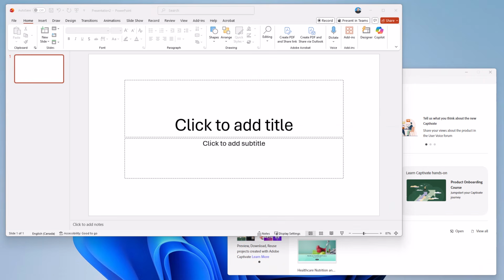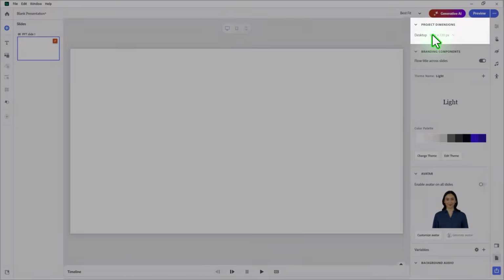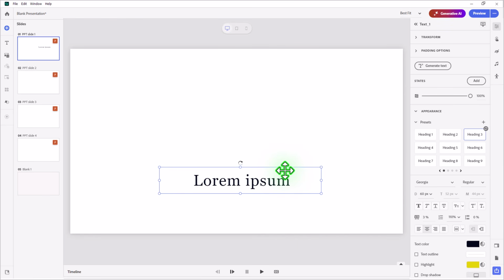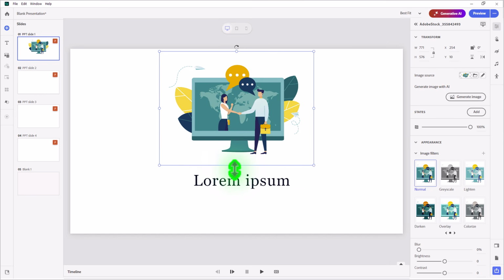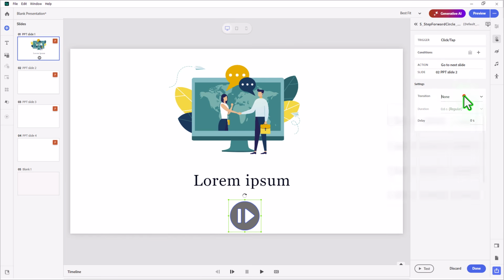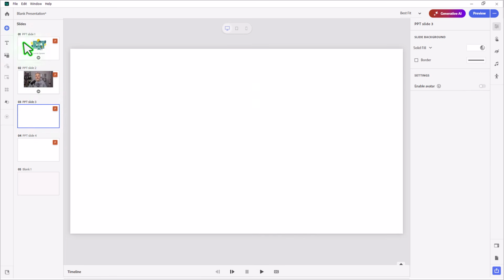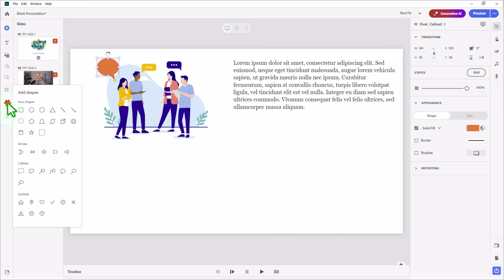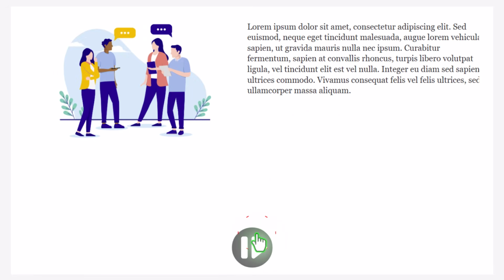How to Bring Back Non-Responsive Projects in Adobe Captivate 13